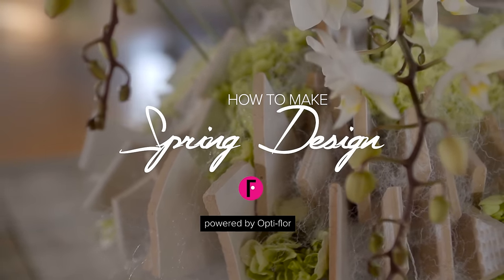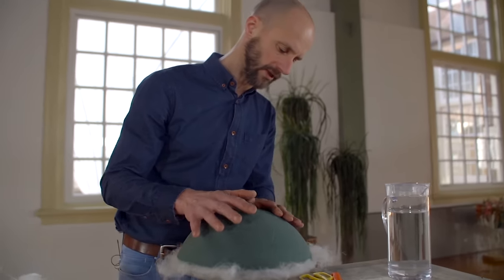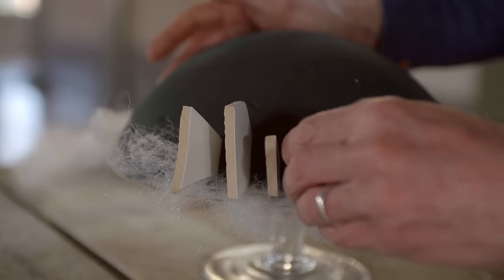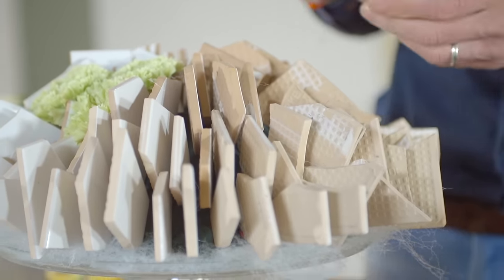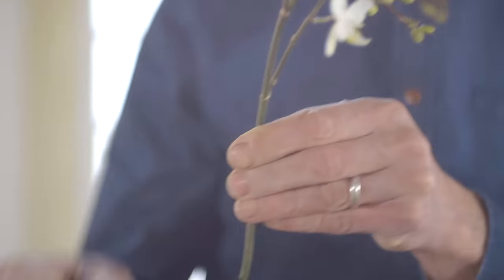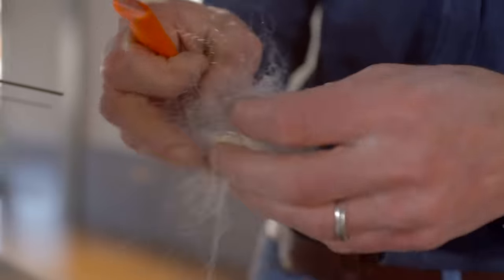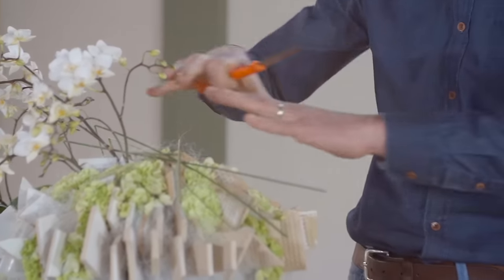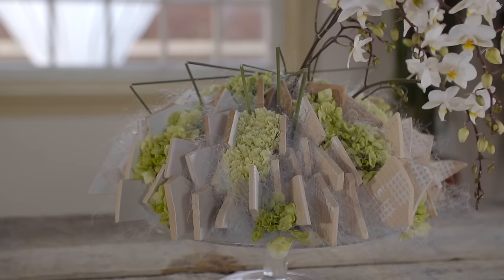Spring design by David Ragg | How to make | Powered by Opti-flor